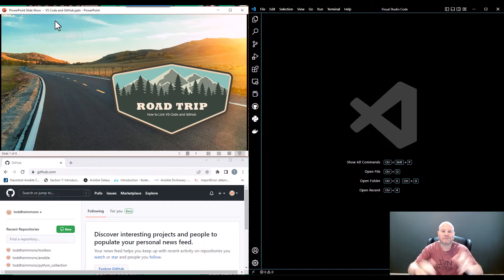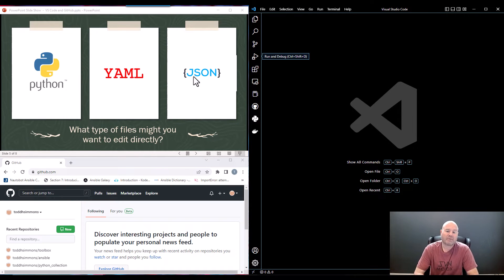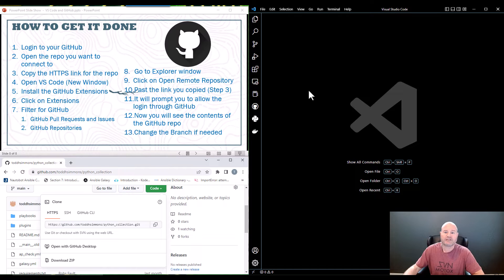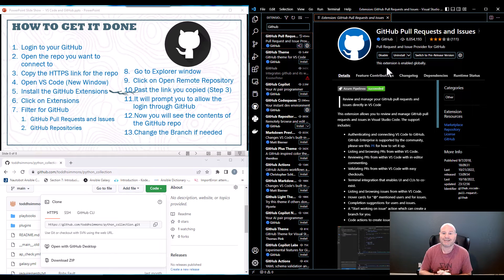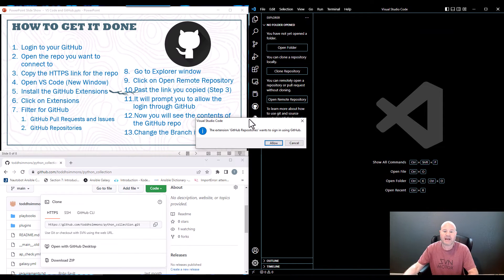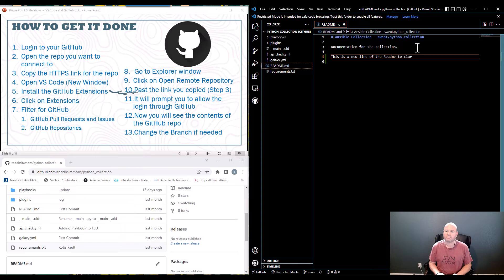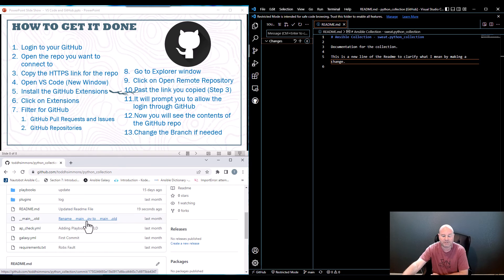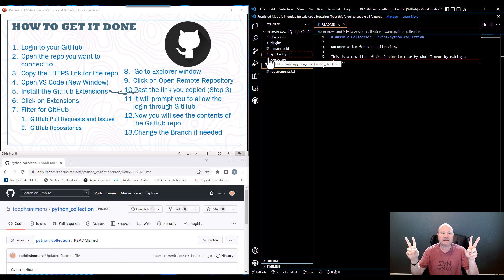How to Link VS Code to a GitHub Repo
In this video I show you how to link your Visual Studio Code project to a GitHub remote resository.  With this method, you do not need to clone the repository to your location machine.  It will open the complete repository and allow you to make changes directly.